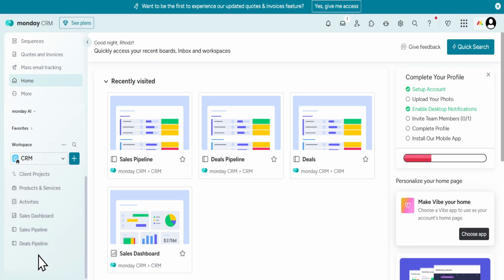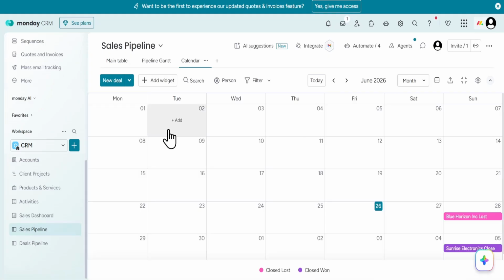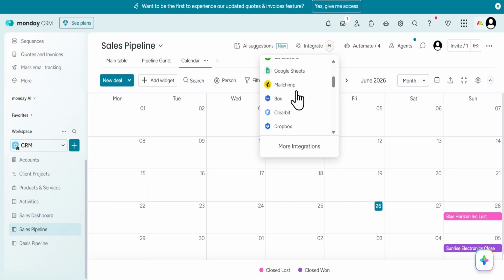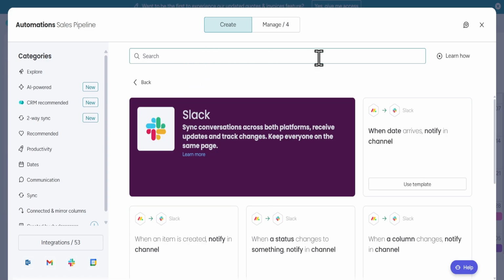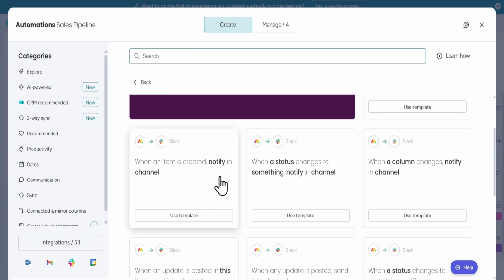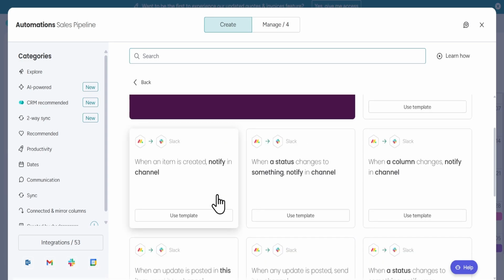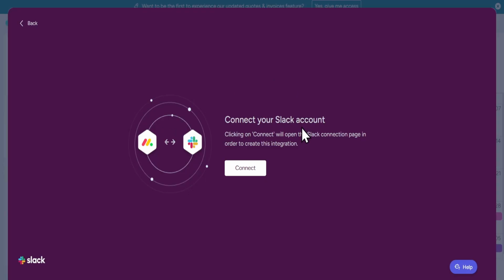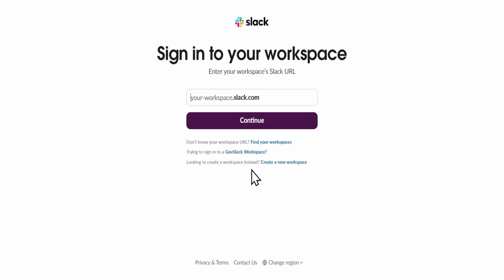How to Integrate Monday.com with Slack: Real-Time Notifications Tutorial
In this step-by-step guide, you'll learn how to integrate Monday.com with Slack so your team receives automatic real-time notifications without switching between platforms.

This setup is perfect for keeping everyone aligned on updates from your sales pipeline or any other board.

• Connect your Monday.com account to Slack via the integrations panel
• Set up automation for new item notifications in a specific Slack channel
• Choose the right board and templates for seamless workflow alerts
• Complete the authorization and test your Monday.com Slack integration

💬 Comment: Which tools do you want to integrate with Monday.com next?